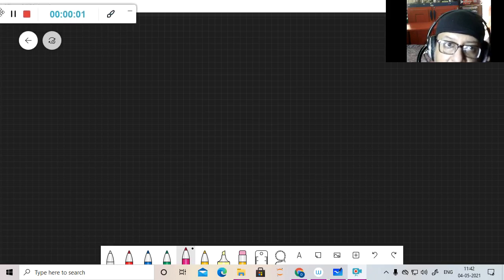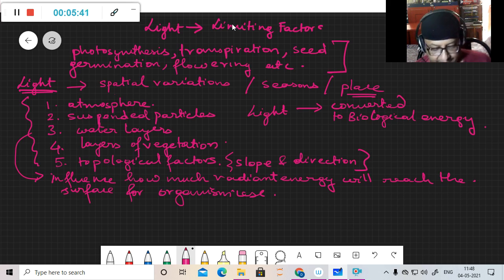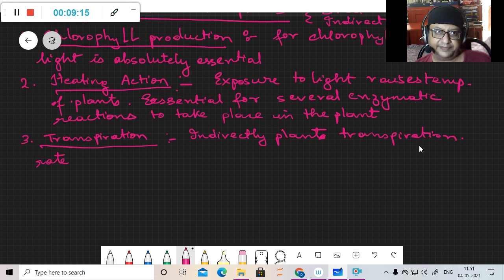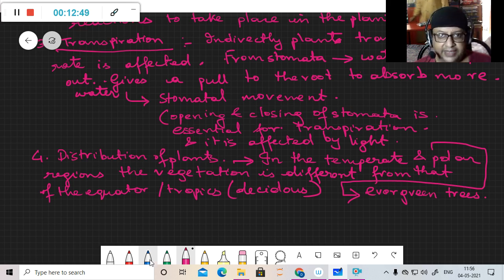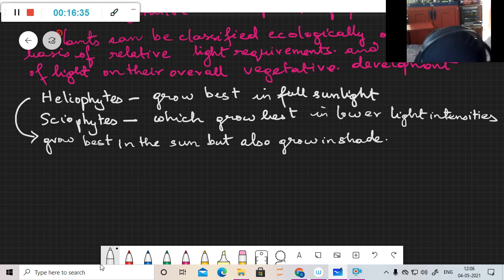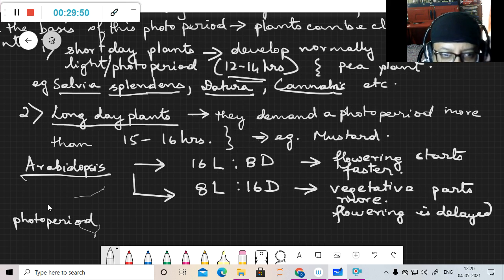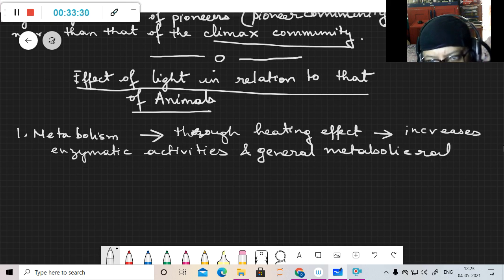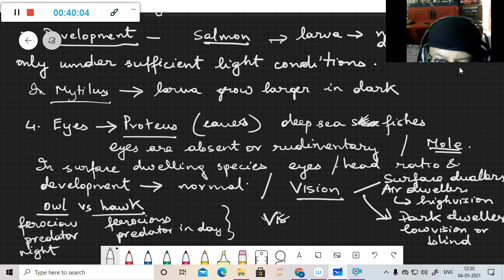Limiting factor lecture 2 20210504 114230